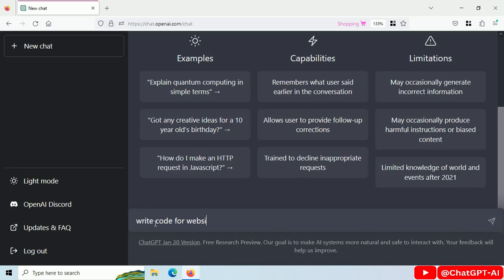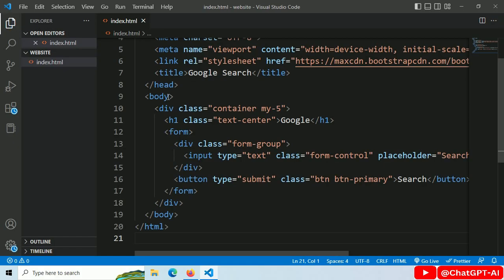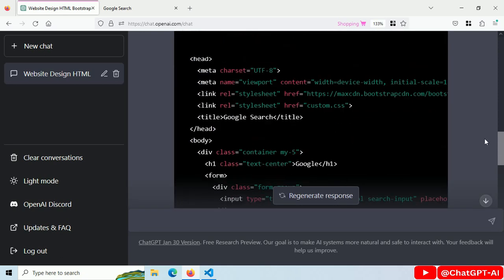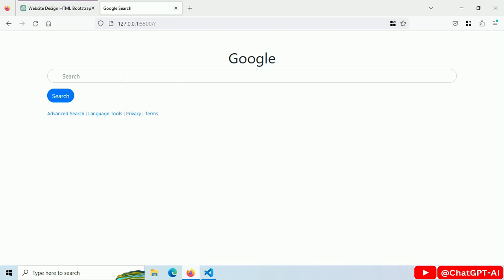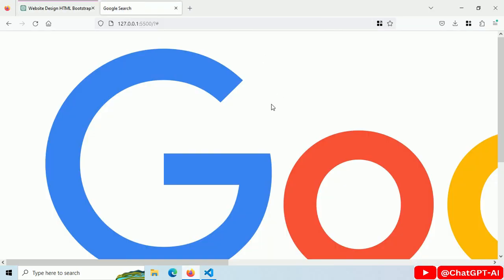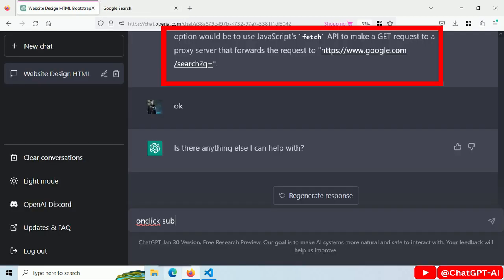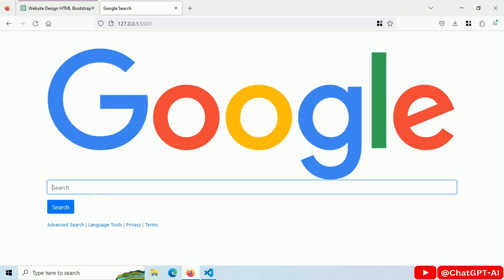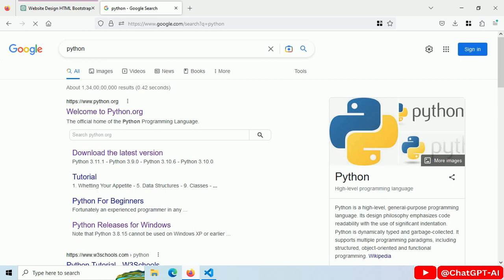Build Google.com Clone using Chat GPT in 2 minutes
Let’s build google. com clone using Chat GPT in just 2 minutes.
In this video, I will build a simple google. com web page with input area and search button.
When the user clicks on the search button , it will redirect to google search result page for relevant query. This video shows how to use Chat GPT for productivity or code completion.

I built this in 2 minutes using chat gpt.

This Channel makes tutorial on how to access and use OpenAI ChatGPT.